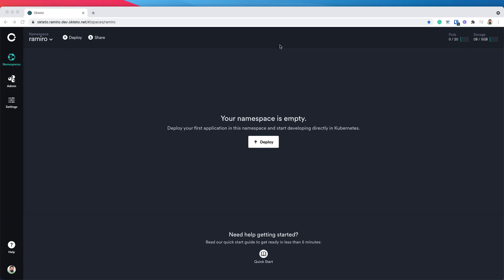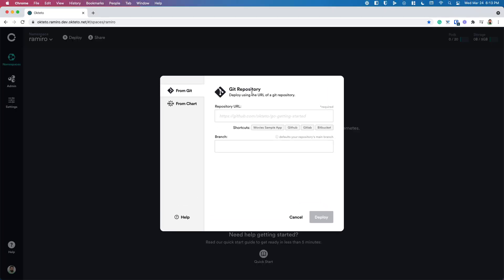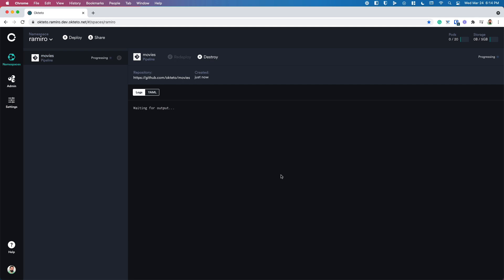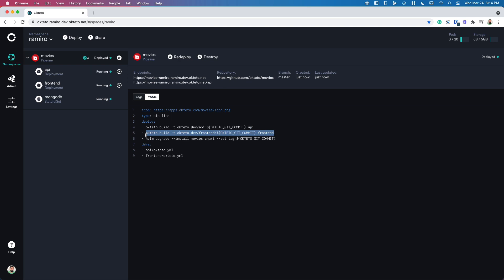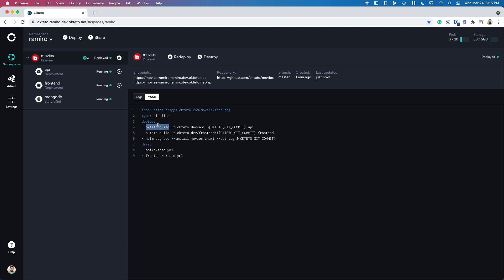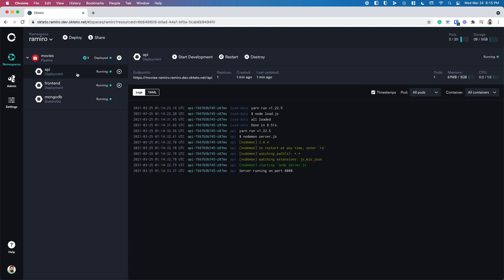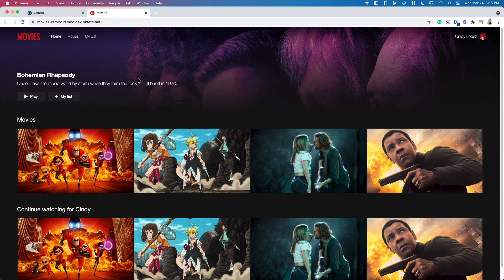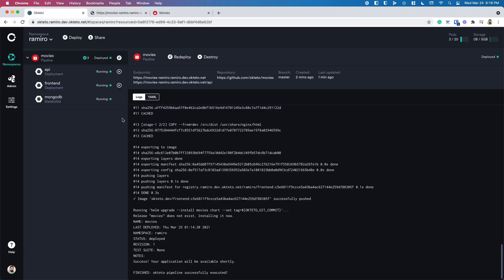Deploy your Development Environment with Okteto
In this video, we show you how to deploy a Node development environment in Okteto Cloud.